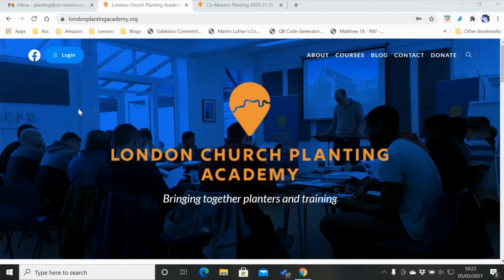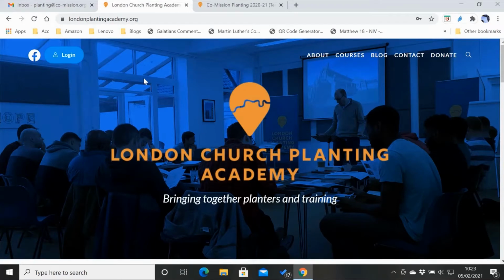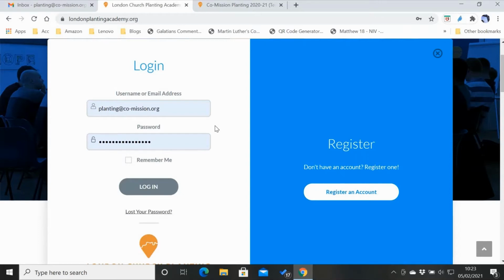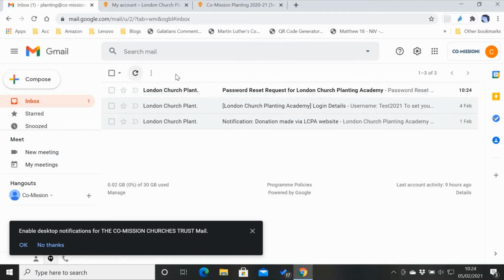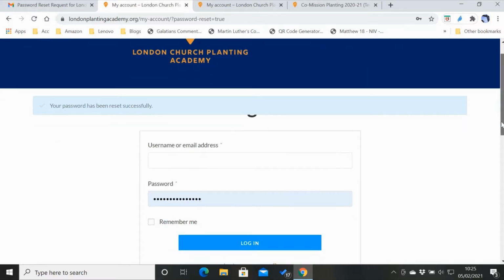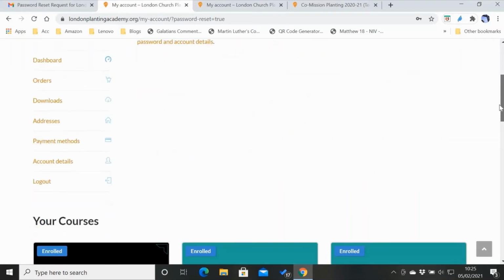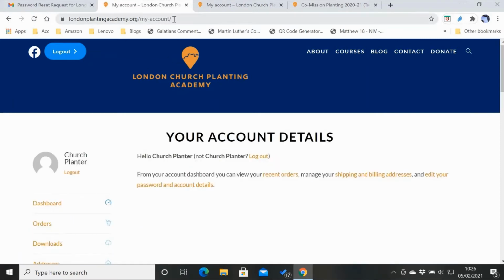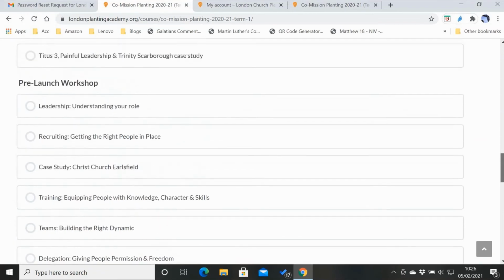How to log in and access Planting Academy (or Pebble) material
For those of you who are enrolled on a course which is part of the Planting Academy (or Pebble), this video gives a quick tutorial in how to log in to the website and access the course materials for which you're signed up.